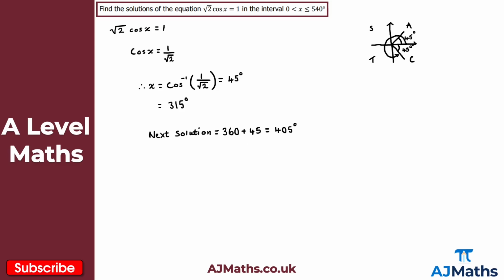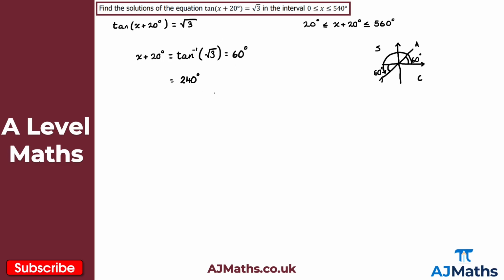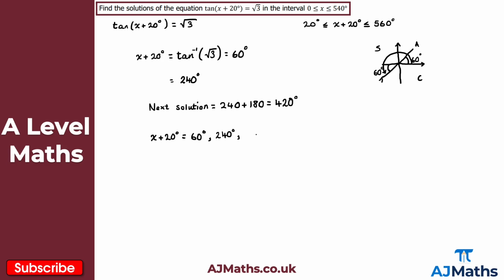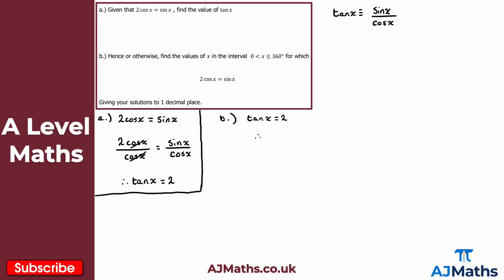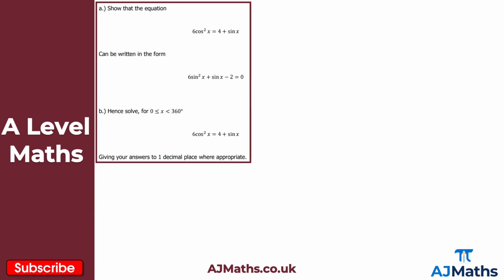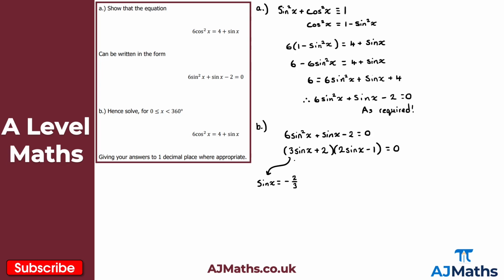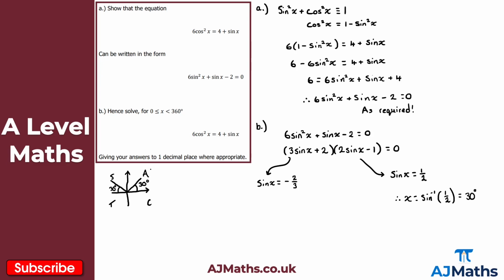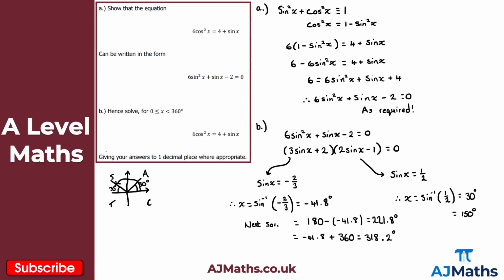A Level Maths | Pure - Year 1 | Exam Revision for Trig Identities and Trig Equations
In this video we will take a look at answering exam style questions for Trig Identities and solving trig equations.

In the next video we will take a look at an introduction to 2D Vectors.

Circles -
Trigonometric Ratios -
Trigonometric Identities and Equations -
Vectors -

Introduction to Hypothesis Testing - 00:00